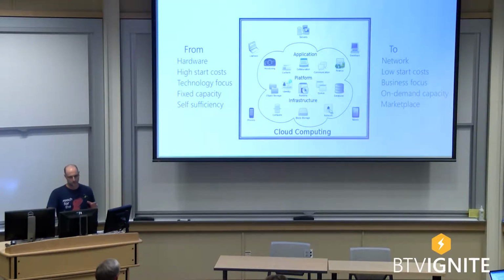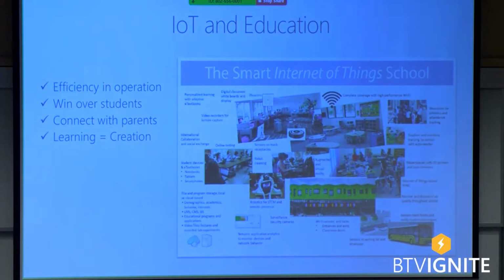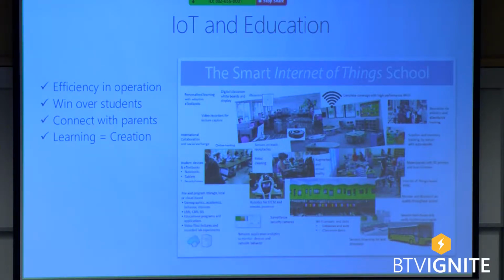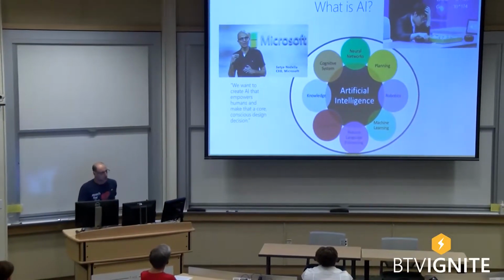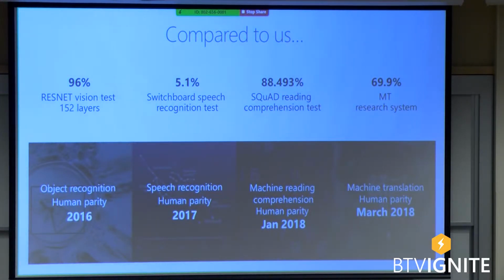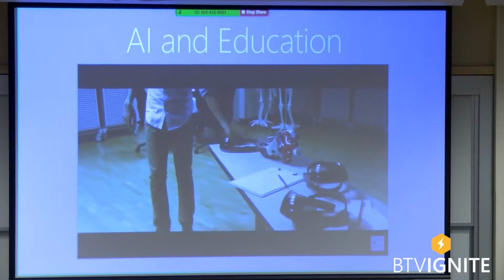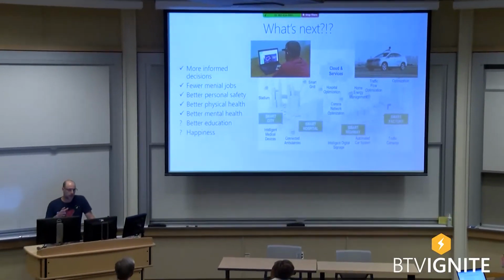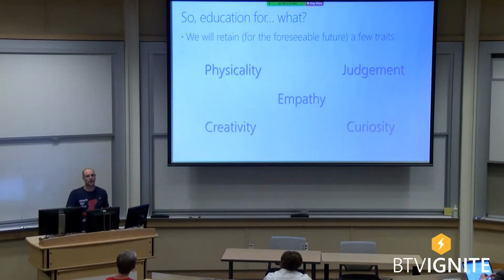Miki Yarkoni, Microsoft - BTV Ignite 2018 Reverse Pitch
Miki is Director Cloud Partner Enablement, Microsoft